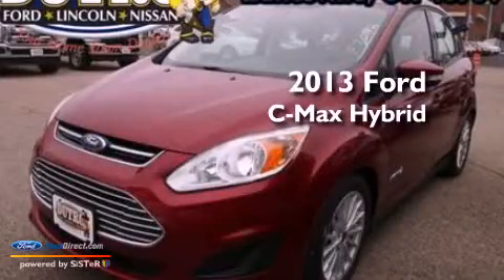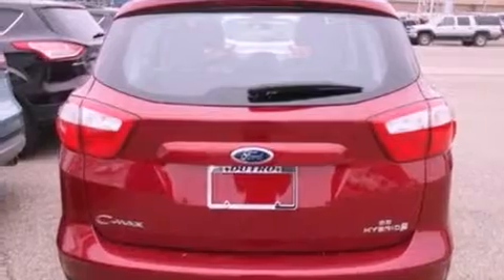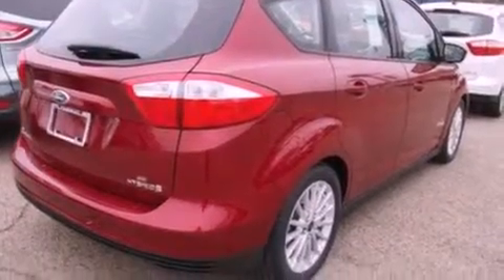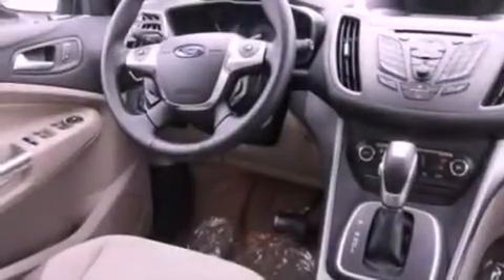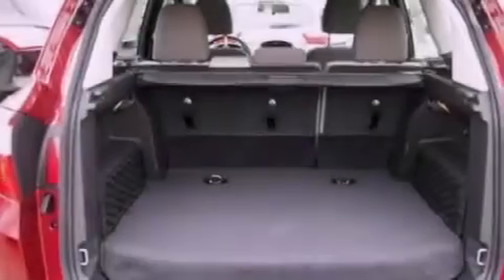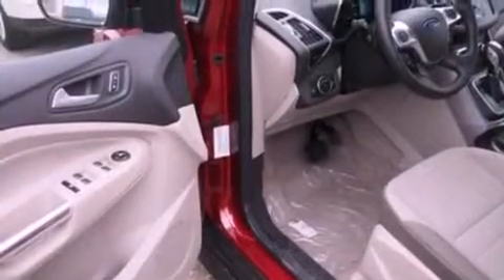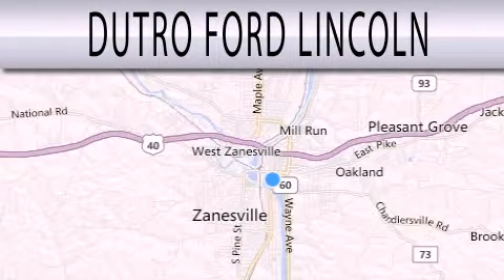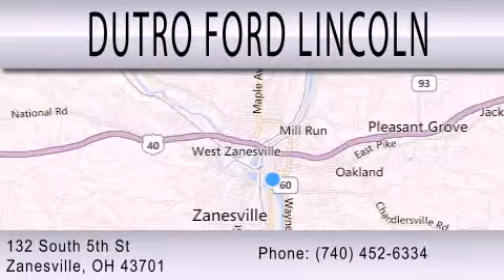2013 FORD C-MAX HYBRID Zanesville OH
Year : 2013
 Make : FORD
 Model : C-MAX HYBRID
 Engine : 2.0L I4 16V MPFI DOHC HYBRID
 Trans . : AUTOMATIC CVT

 Miles : 265

 Stock : F7092